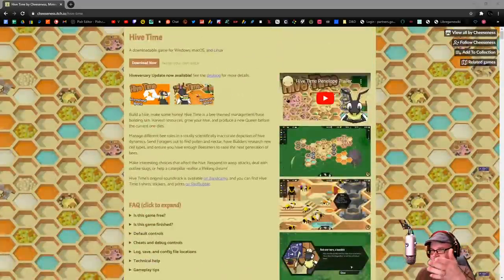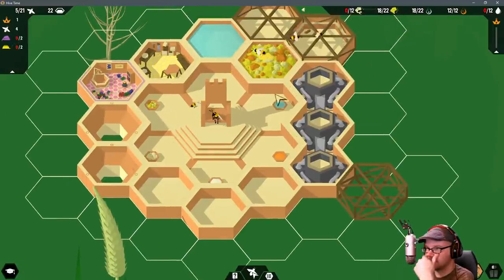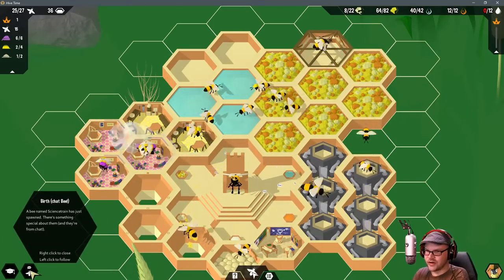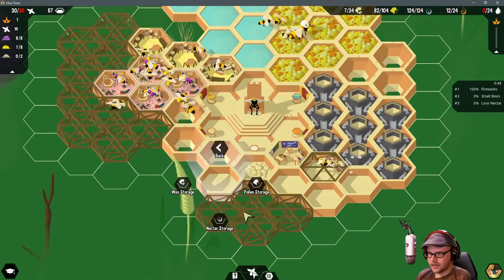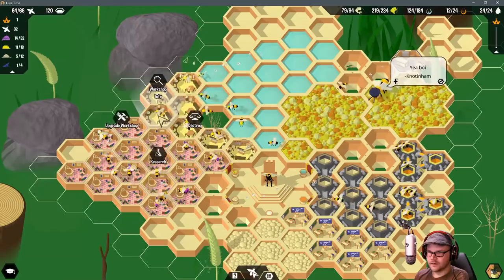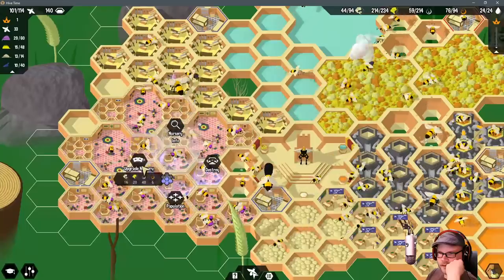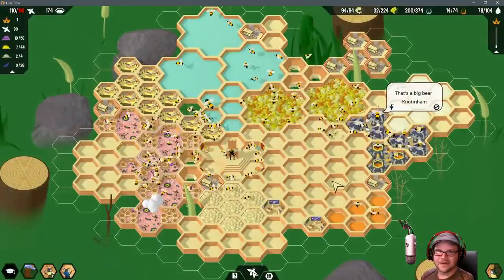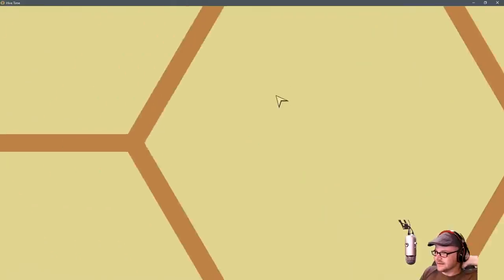Hive Time - (Beehive Colony Management Game)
Build a hive, make some honey! Hive Time is a bee themed management/base building sim. Harvest resources, grow your hive, and produce a new Queen before the current one dies.